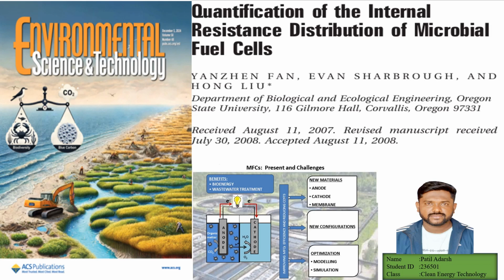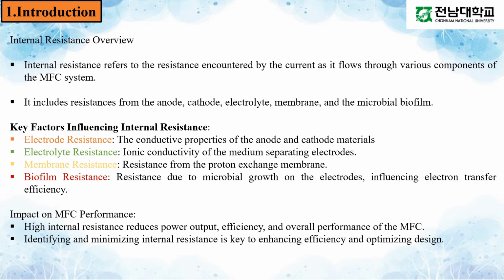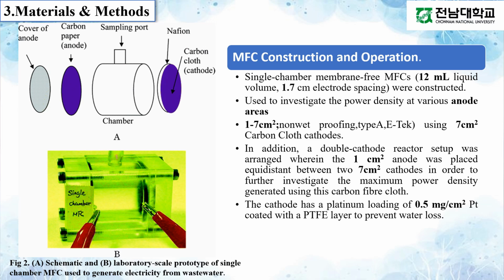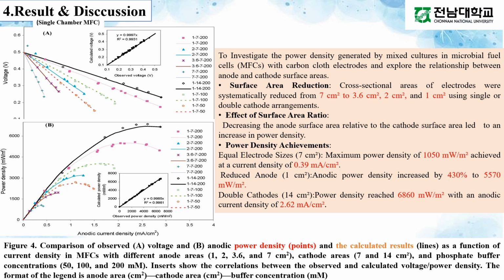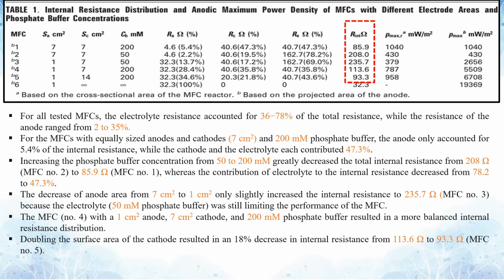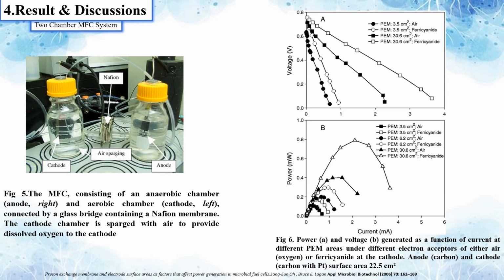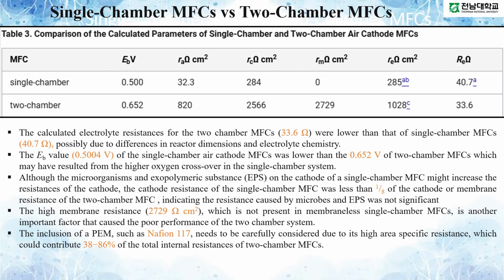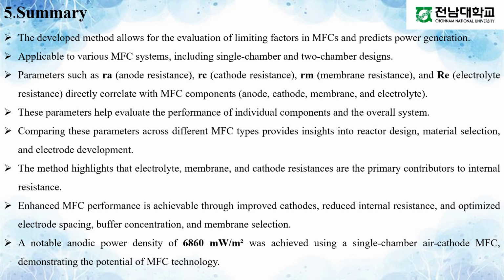Quantification of the Internal Resistance Distribution of Microbial Fuel Cells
Fan Y, Sharbrough E, Liu H. Quantification of the Internal Resistance Distribution of Microbial Fuel Cells. Environ Sci Technol 2008 Sept; 42(21):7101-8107

Question 1. Why is the distribution of internal resistance important for MFC design?

Question 2. What are the main components of internal resistance in MFCs?

Question 3. How can the internal resistance distribution be quantified in MFCs?